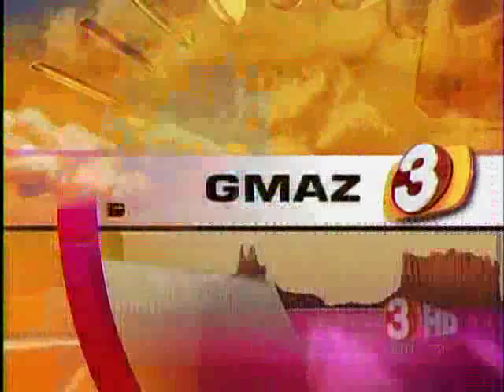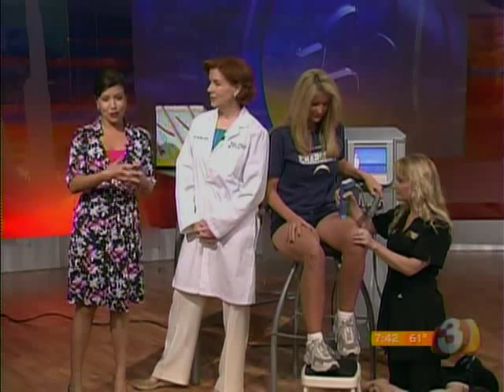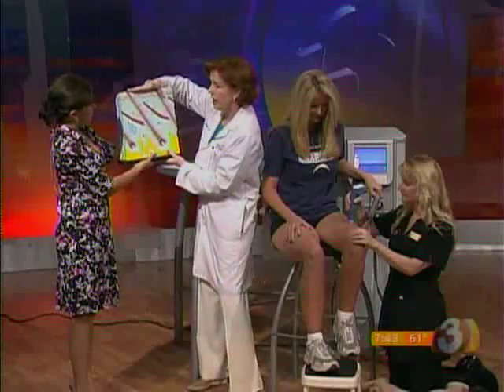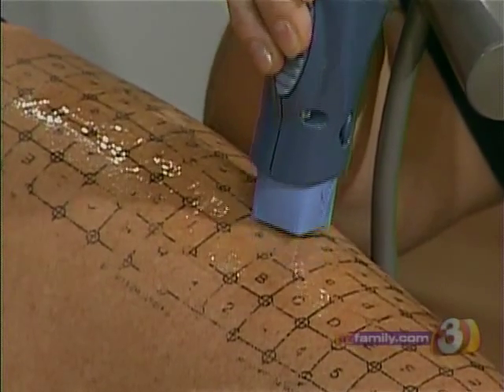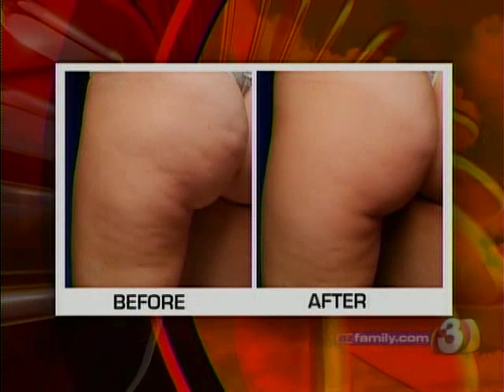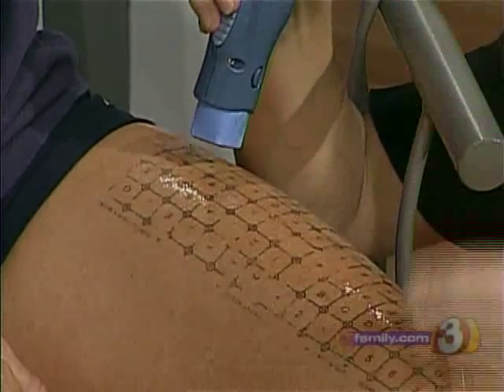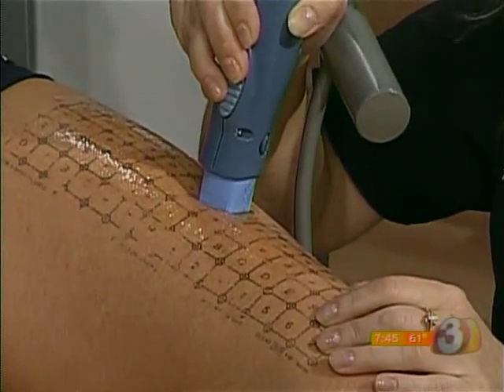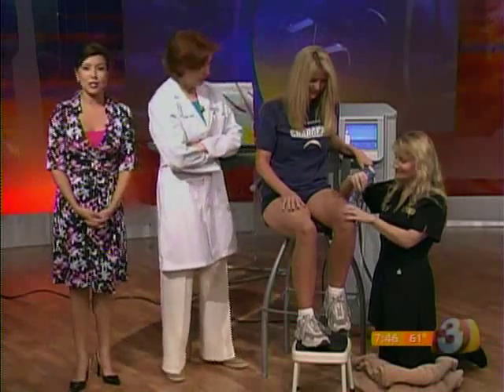Thermage- A Treatment for Cellulite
Van Dyke Aesthetics inspires clients to achieve natural beauty at all ages. We achieve this through vision and passion for obtaining and making available the most scientifically advanced treatments.
Cellfina
Botox
Ultherapy
CoolSculpting
Colorescience
Voluma
miraDry
Dysport
Kybella
Neuromodulators • Active FX
Latisse
Juvederm
Restylane
Belotero
Sculptra
Thermage
SkinMedica
Nectifirm – Revision
Fraxel